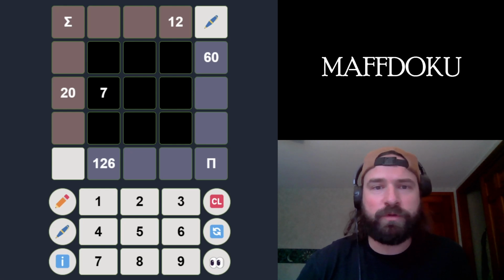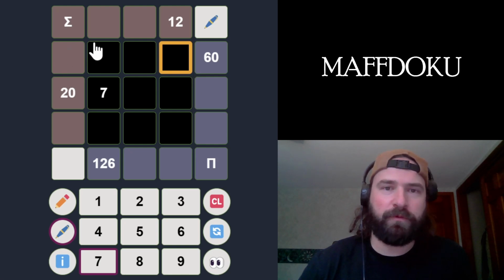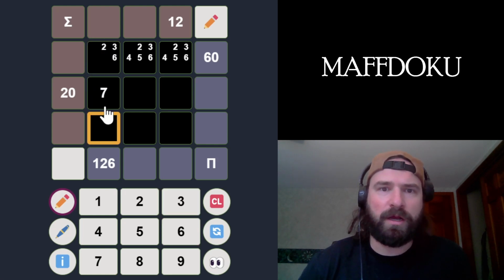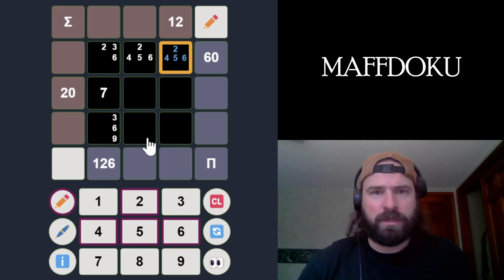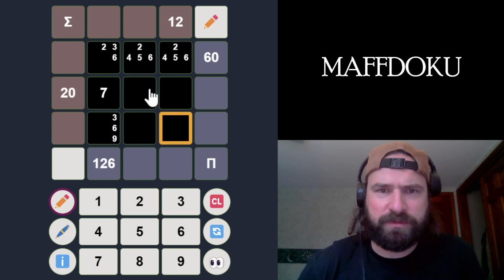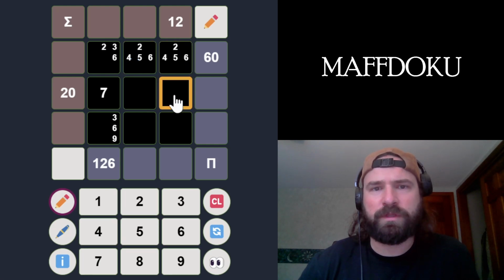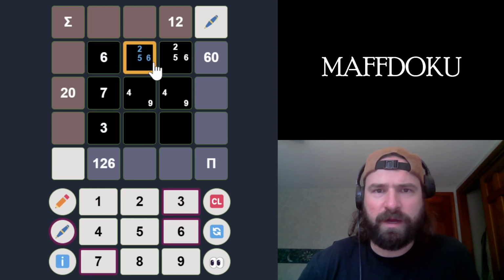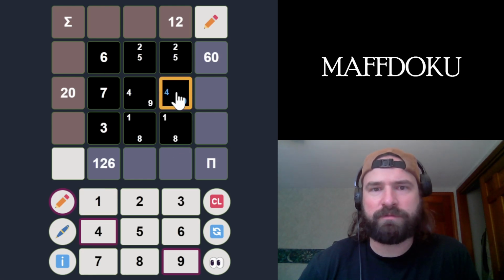MAFFDOKU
Maffdoku is a little sudoku puzzle with arithmetic clues